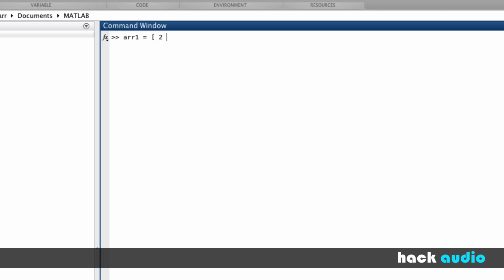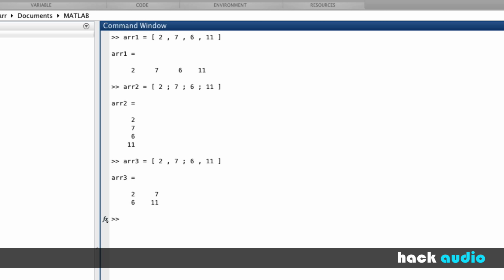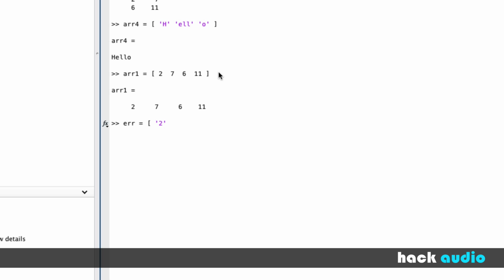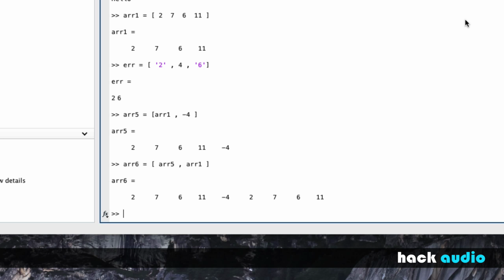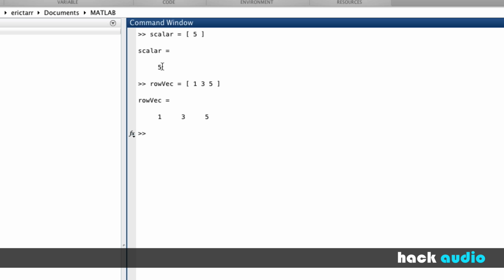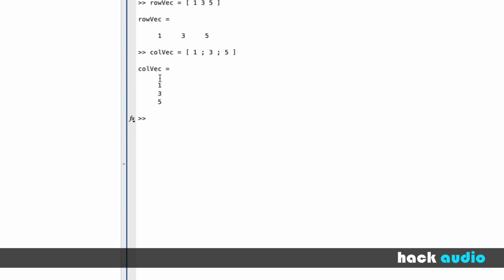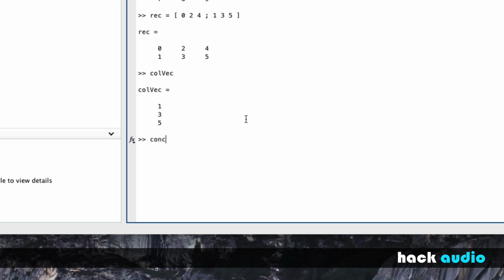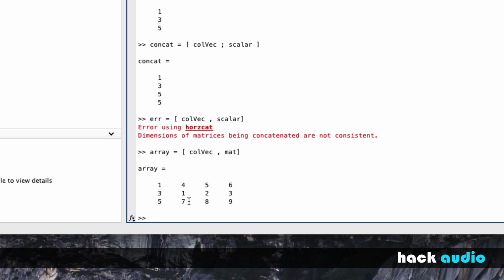Hack Audio: Arrays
Arrays are a fundamental concept for storing and organizing information in Matlab. This video demonstrates how to create arrays, describe the dimensions of arrays, and follow the required syntax for arrays. for more information.